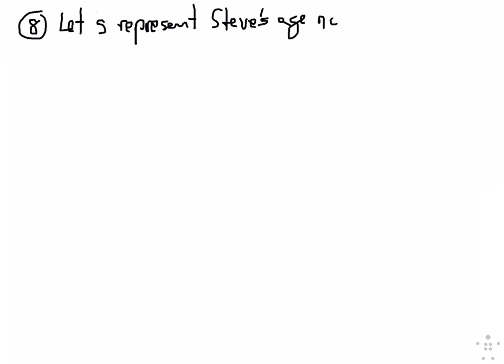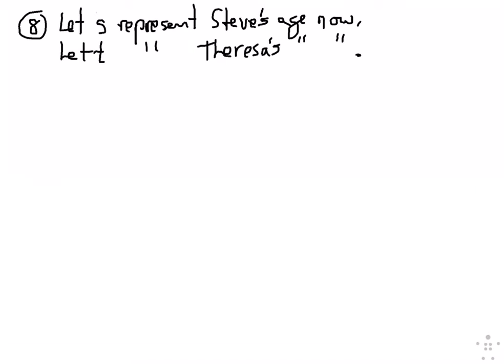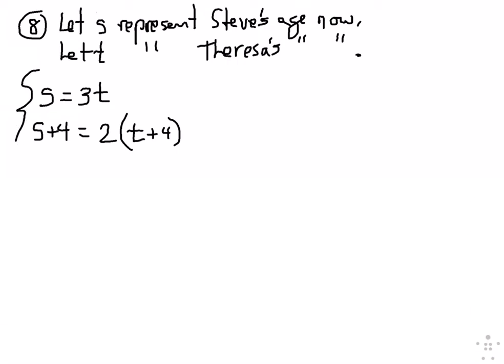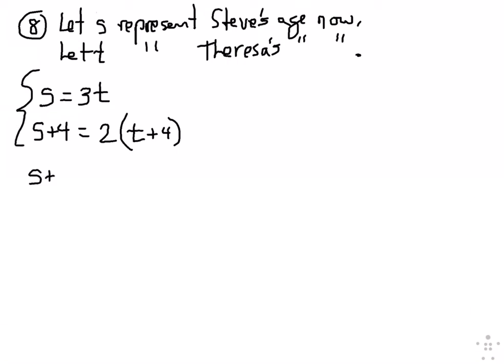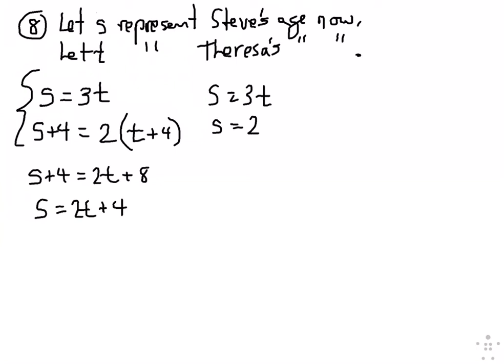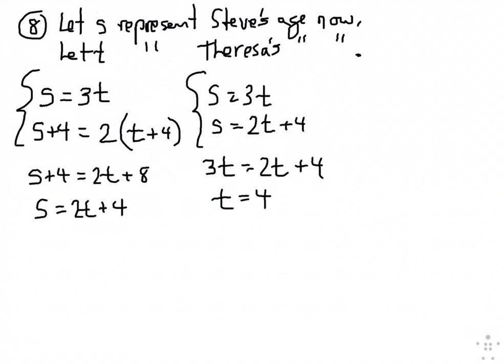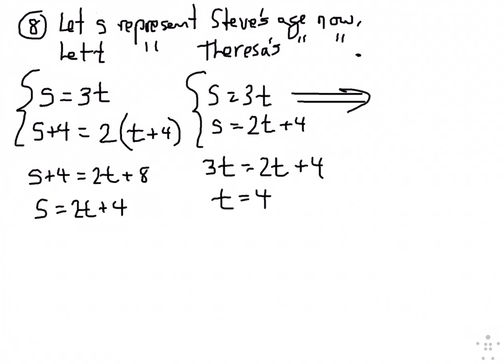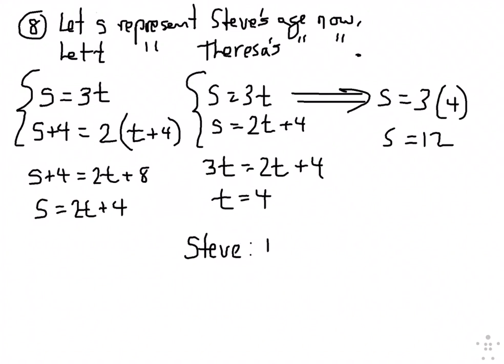SOE Word Problems Worksheet 3 #8